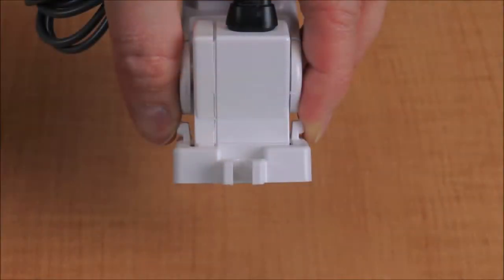Using the Removable Base to Install a Rule Float Switch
The Rule 37A and 35A model float switches come with a removable base, simplifying installation.